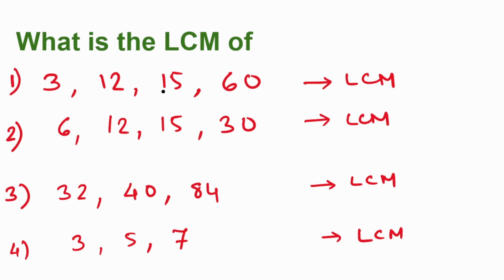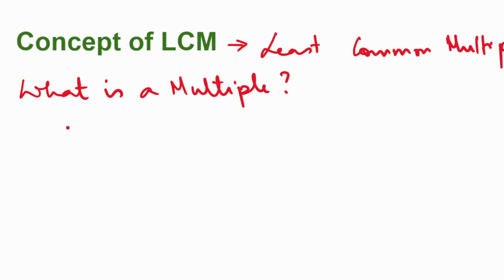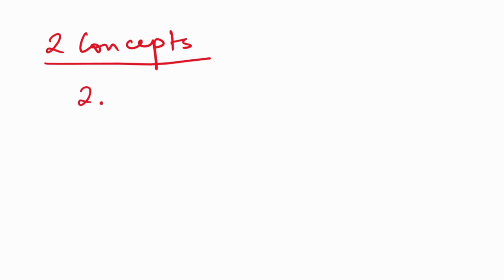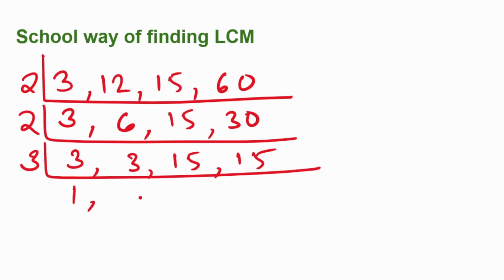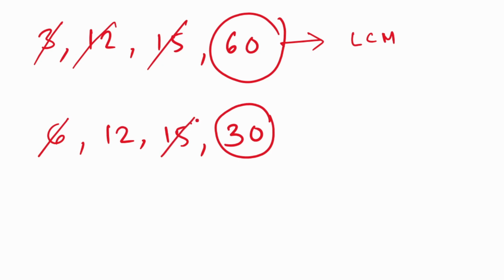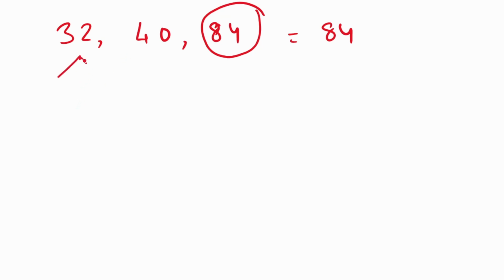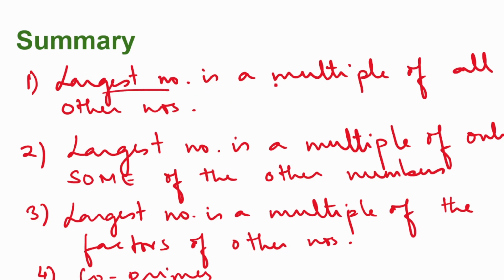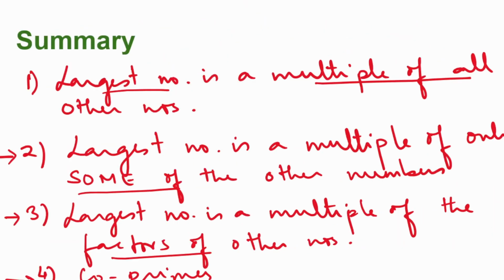CTET Maths | 4 Easy LCM Tricks Every CTET Aspirant Must Know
Struggling with LCM questions in the CTET exam? In this video, I share 4 powerful short tricks to help you solve LCM problems quickly and accurately. These methods are simple, time-saving, and ideal for CTET Paper 1 and Paper 2 aspirants. Whether you're a beginner or revising Math concepts, these tips will boost your speed and confidence in the exam. Watch till the end for examples and bonus practice questions!

About Me

I’m Dr. Swasti Dhar, an experienced mentor for CTET and TET aspirants. With my self-paced online courses, I’ve helped countless teachers clear the CTET exam on their first attempt. If you want to understand the CTET structure, eligibility, and preparation tips, this series is for you!

Courses - With FREE 5 Day Trial Options Available

WhatsApp Community

👉 CTET Preparation Group (Be a part of CTET Aspirants - This is NOT a Class Group but a Group for those considering CTET sometime soon)

👉  Instagram:  @LearnWithSwasti for daily CTET tips.

Let’s start your CTET journey with confidence!"